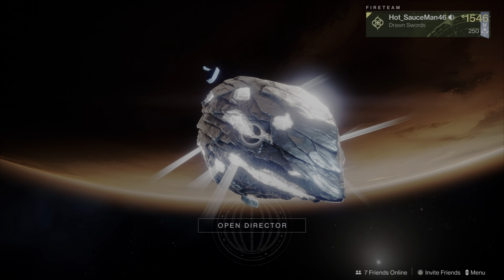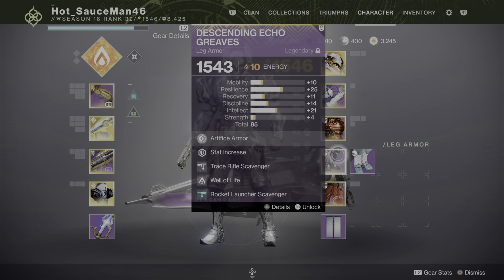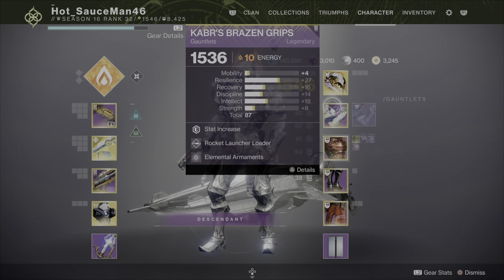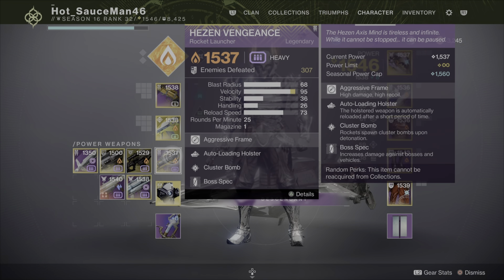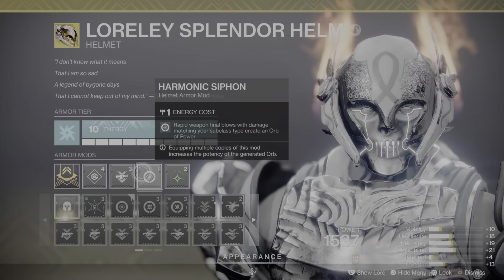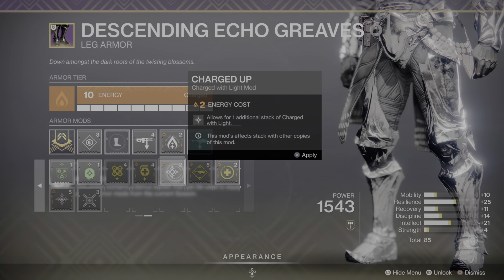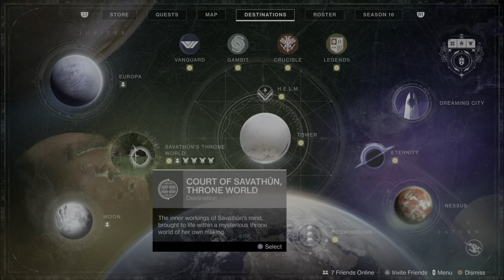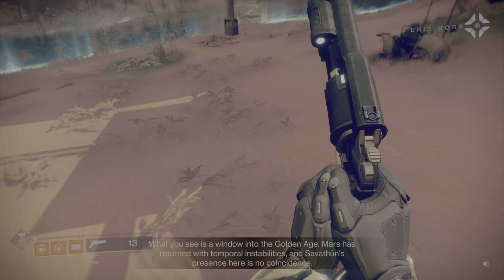Best Solar Titan PvE Build!!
It is viable for Day 1